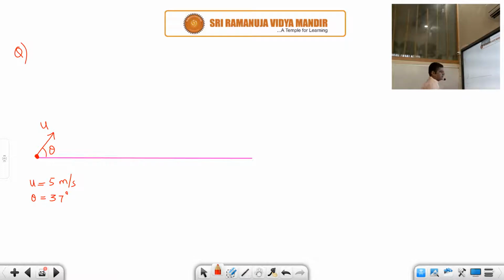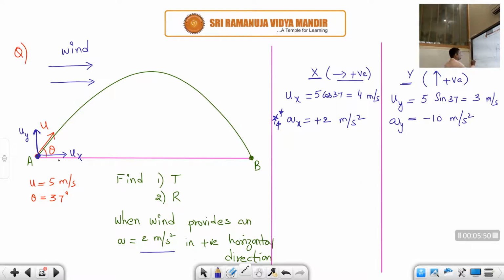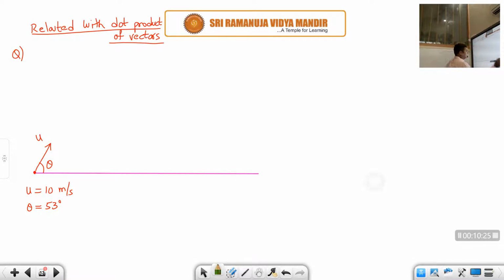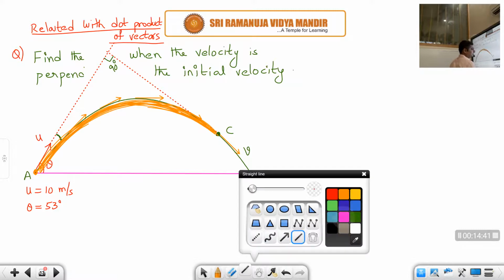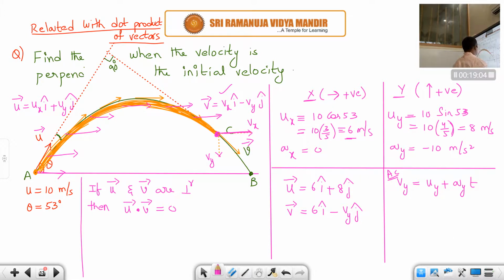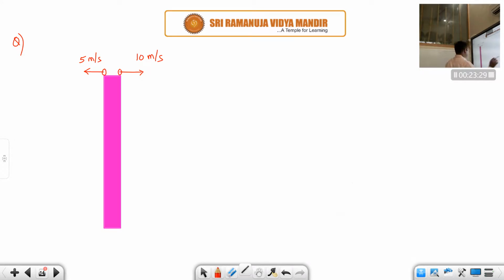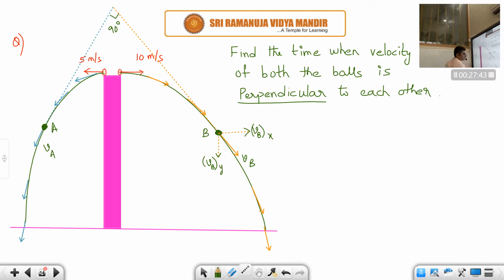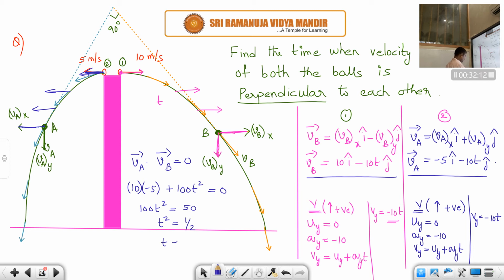PHYSICS_HORIZONTAL PROJECTILE_LEC_11